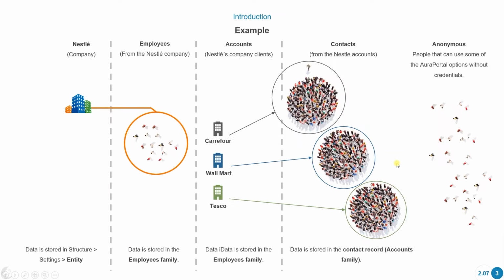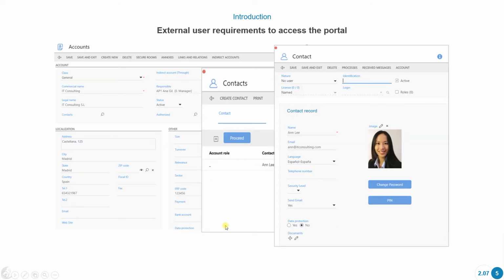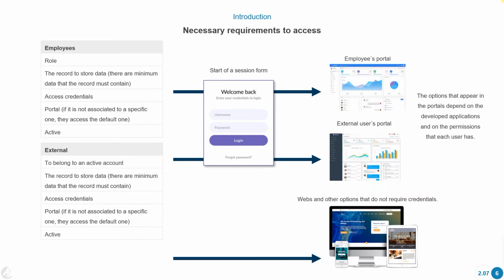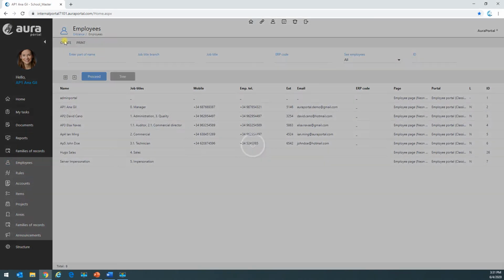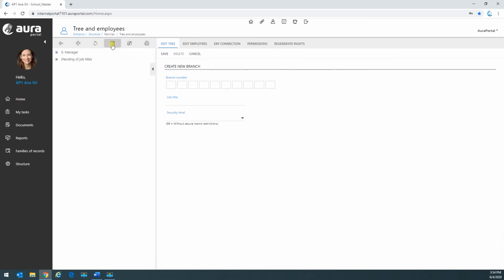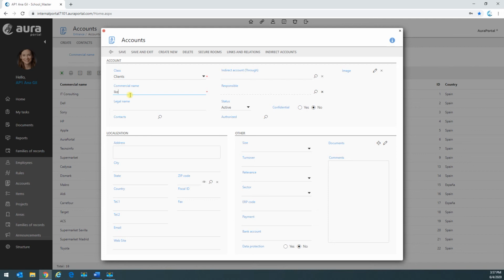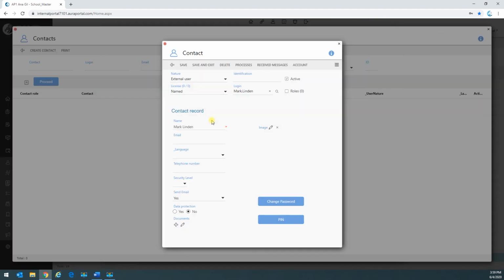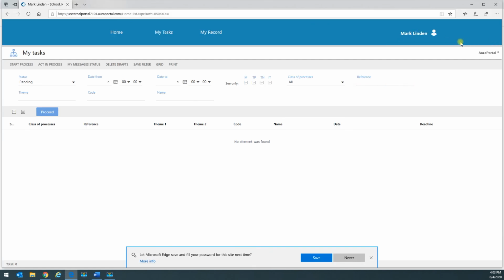BPM Course: 2. Building applications | Introduction to participants and execution 2.07 01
We are going to learn to work with different types of users, how to create them, the requirements needed from them to participate in the processes and how they can participate.